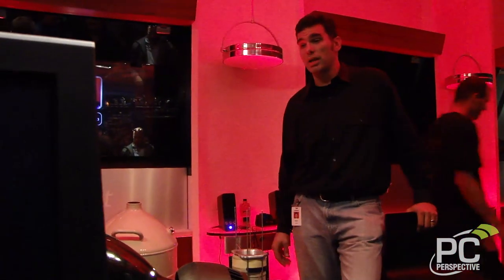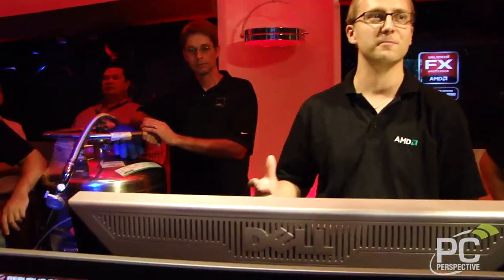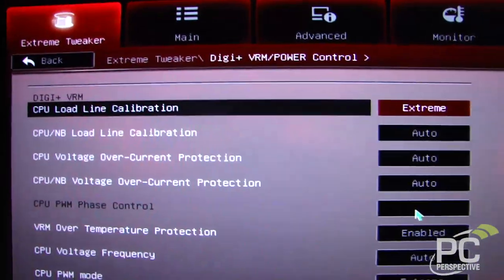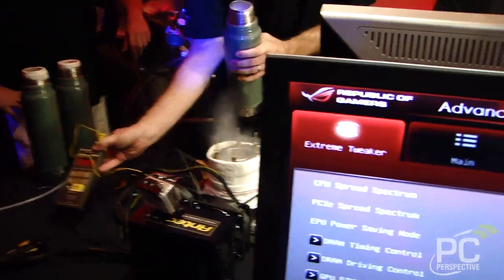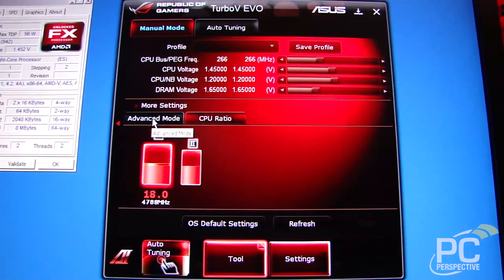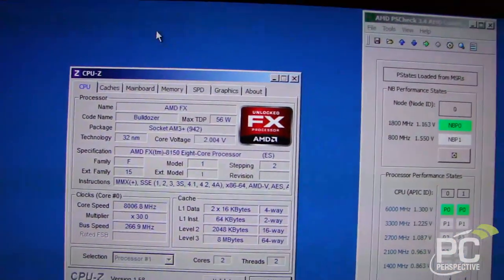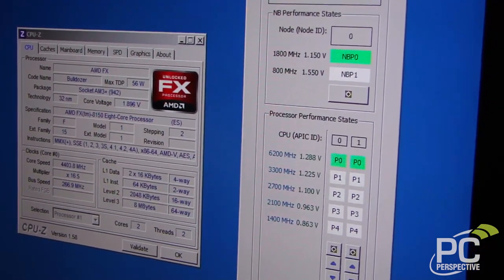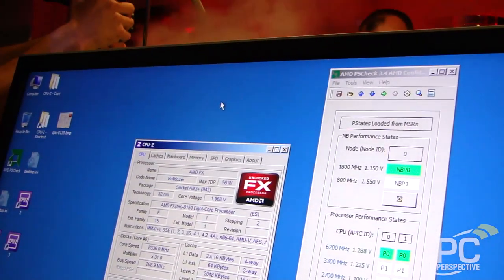AMD Bulldozer Overclocking - World Record - PC Perspective